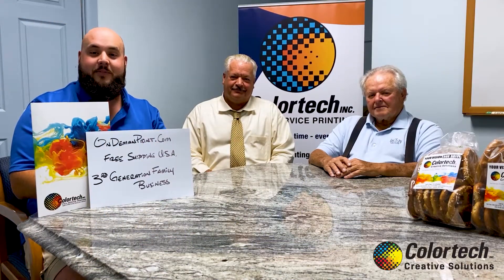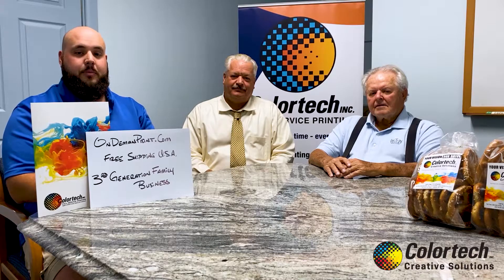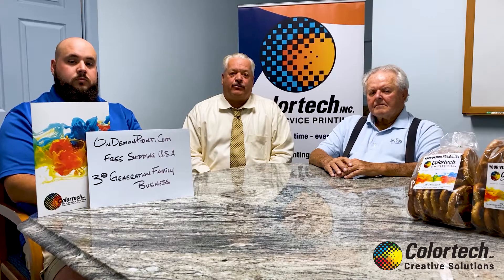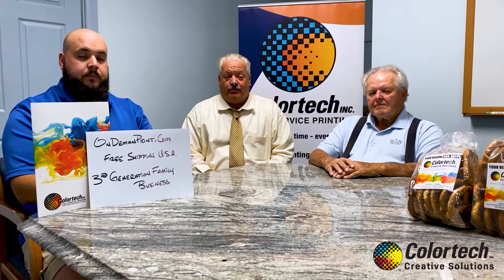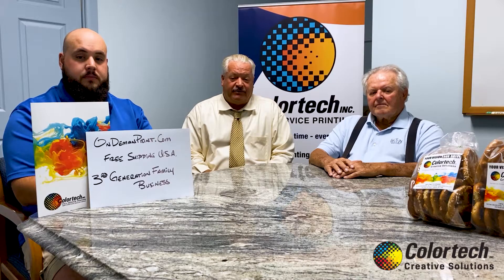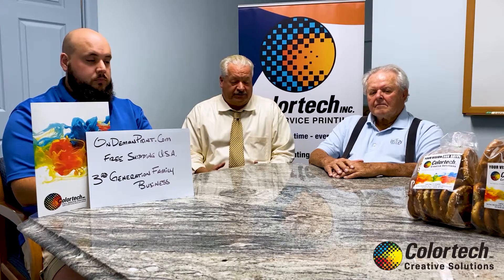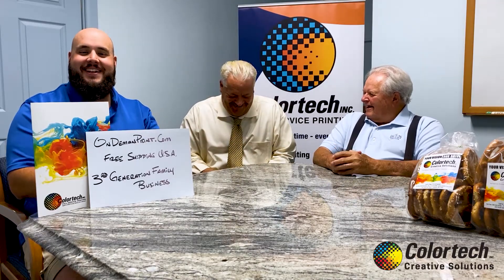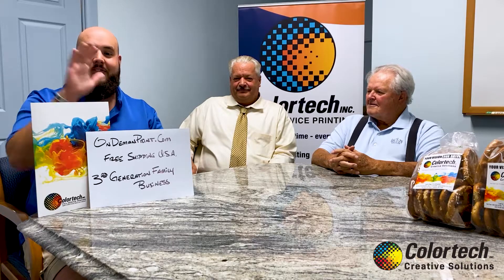Pretzels & Print Ep. 15, Expansion Brings New Heidelberg Press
From color separation to commercial printing - Rick Sullivan discusses the changes Colortech went through during its evaluation into a commercial and digital print.